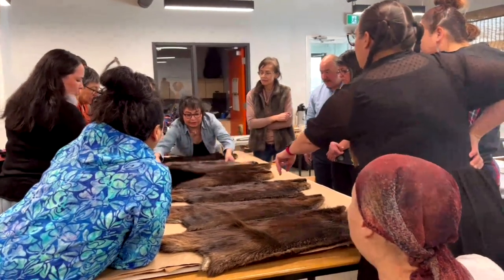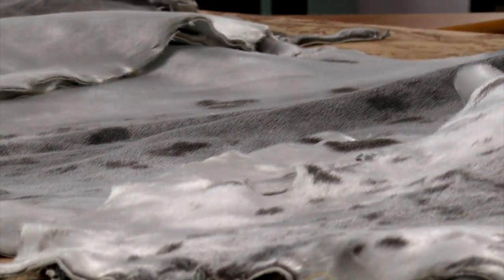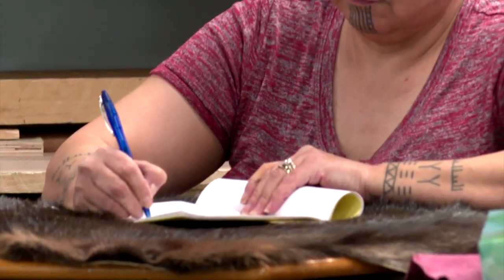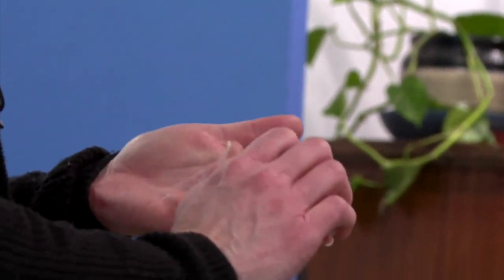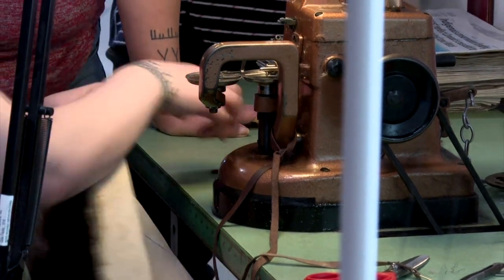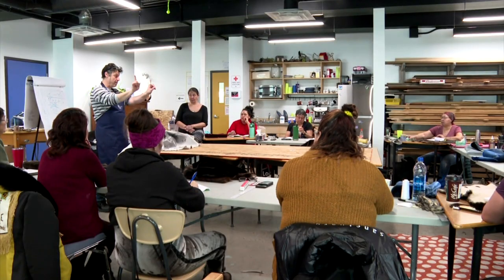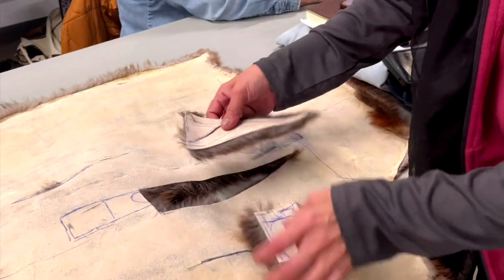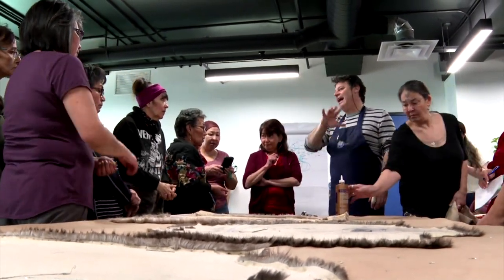Fur class in Yellowknife where artists learn tips and techniques | APTN News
Fur is a staple for Inuit, Dene and Métis communities in the north.

But with new technology and techniques, artists are taking every opportunity to enhance their skills.